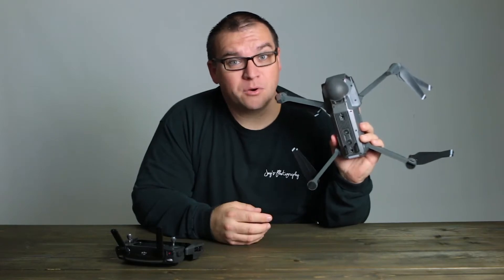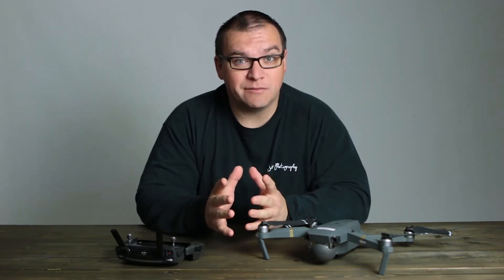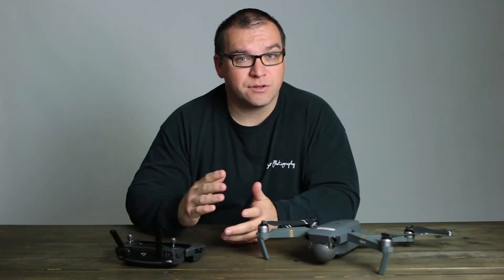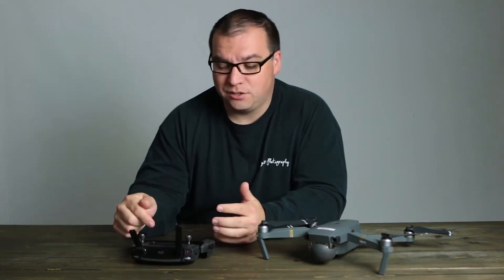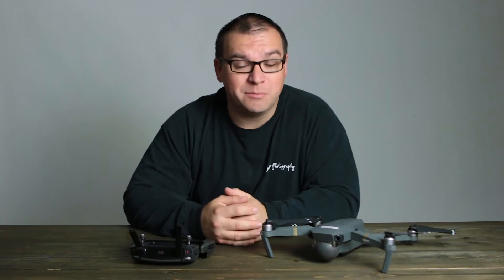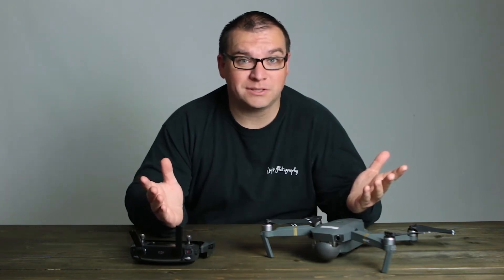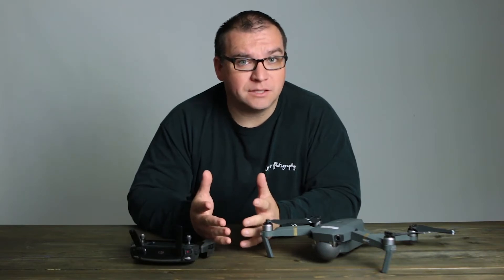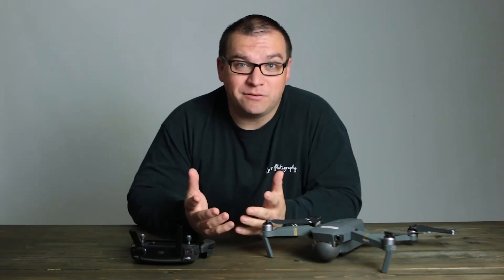Mavic Pro Stopped Focusing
While in the air my DJI Mavic Pro stopped focusing at all.  Nothing I could do would fix it while in the air.  I had to land it then restart the drone.  Have you had any experience like this?